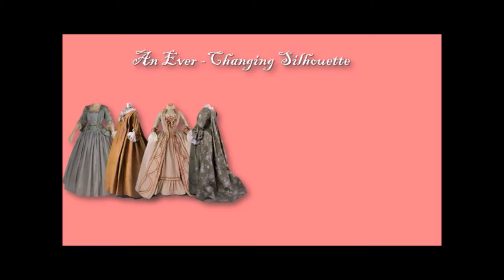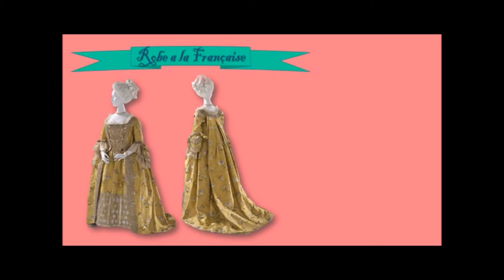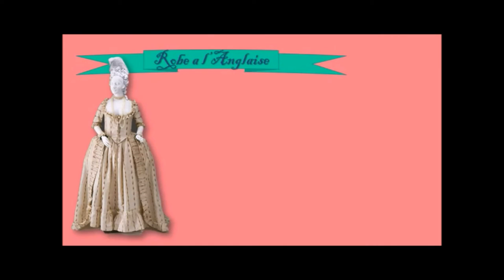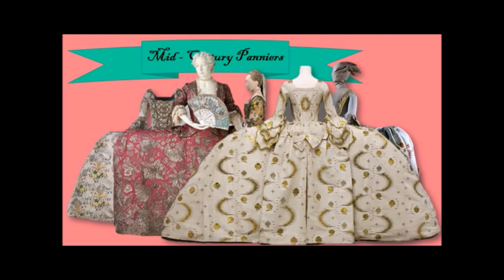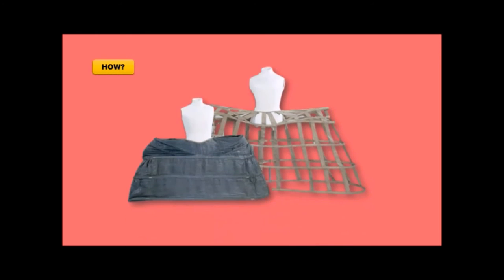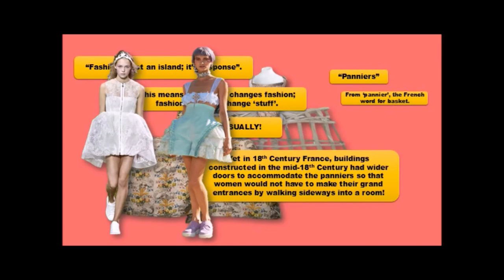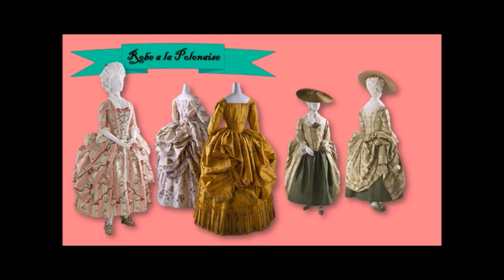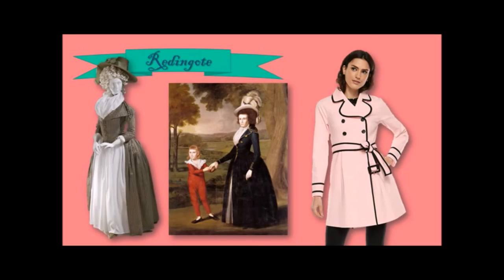SPOTLIGHT: 18th Century Dress Styles (An Ultimate Fashion History Special)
The 1700s was a time of genuine fashion fads, and in this Ultimate Fashion History Spotlight Special, we'll take a look at the predominant dress styles; La Robe a L'Anglaise, La Robe a la Francaise, La Robe Polanaise, etc, etc.